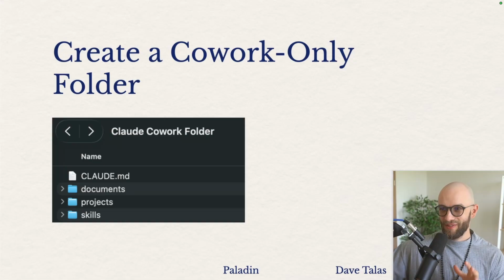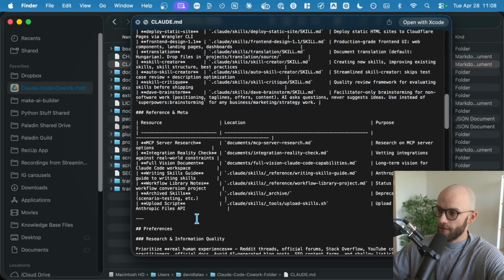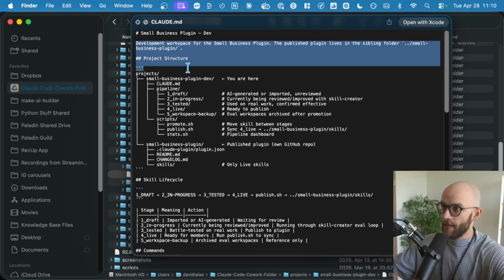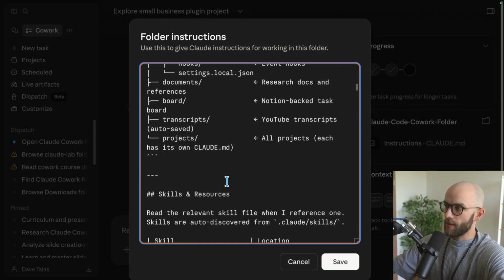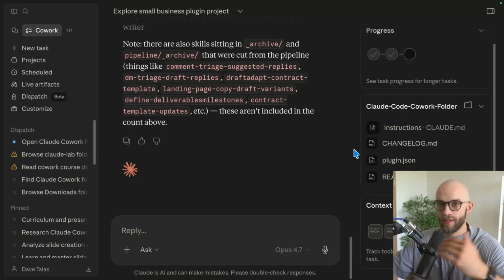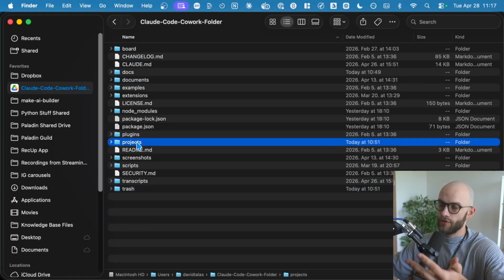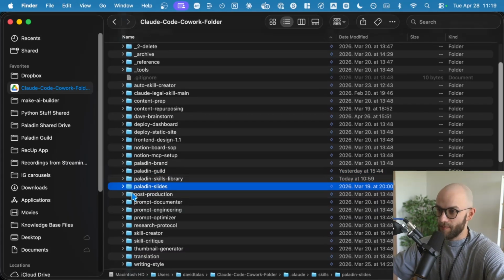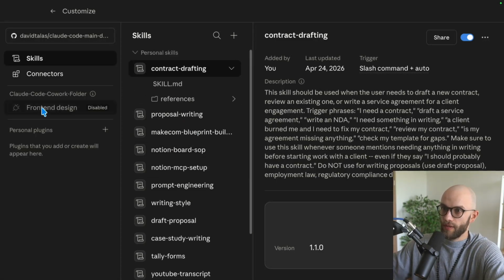simple scalable folder for Claude Cowork & Code (one folder to rule them all)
This is the exact Claude Cowork folder that I use for increasing my business' output without working more hours. It also works with Claude Code, so no matter which tool I use, I have access to everything I need.

🔗 Join my AI implementation community and double your output without doubling your hours - safely and sustainably

Claude (my go-to LLM, same link for Claude Code and Cowork)

00:00 Intro
00:47 Core Workspace Structure
01:43 CLAUDE.md file
03:22 Structuring Projects and CLAUDE.md files
08:24 Claude Skills Storage and Sync
09:03 Plugins and Skill Examples
12:00 Syncing and Backups